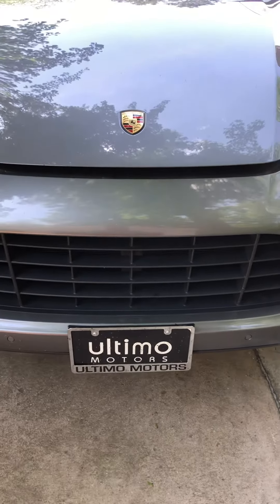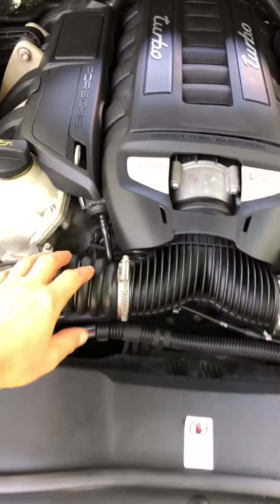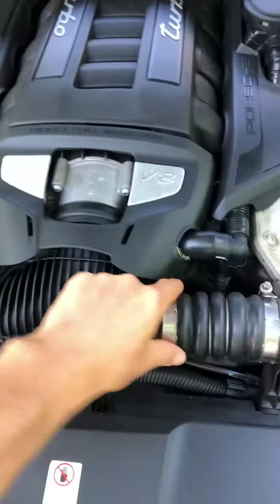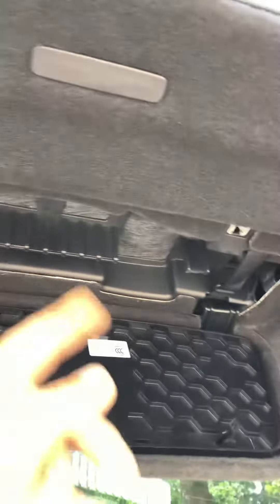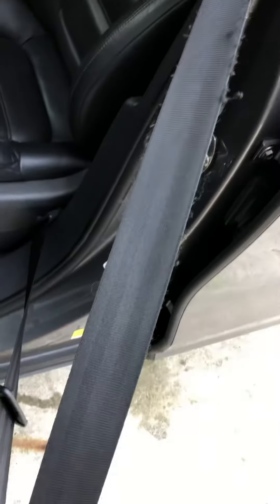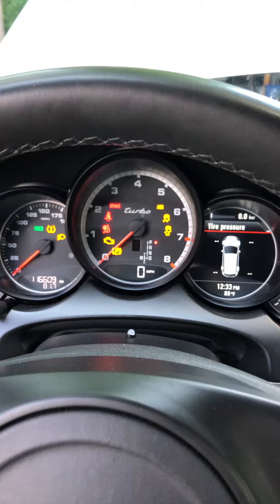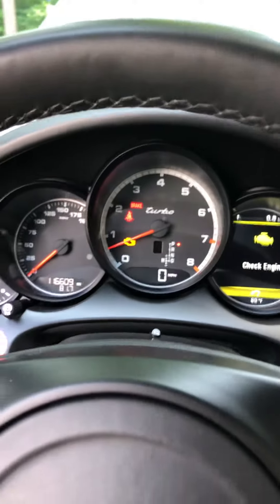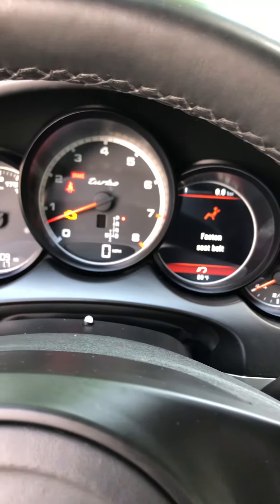ULTIMO MOTORS NORTHSHORE the worst experience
Like title says
Be aware
Car came with check engine light
And lots of vibration on the engine
Very unsatisfied with customer service
Car had been delivered to my house
Empty dirty and with check engine light on
Seat belt tear out broken rear light